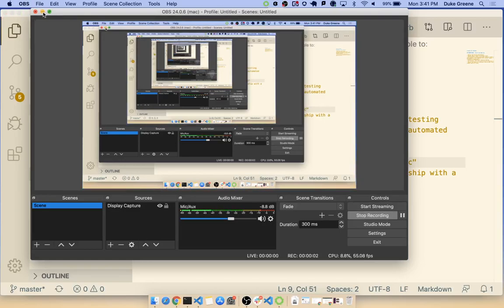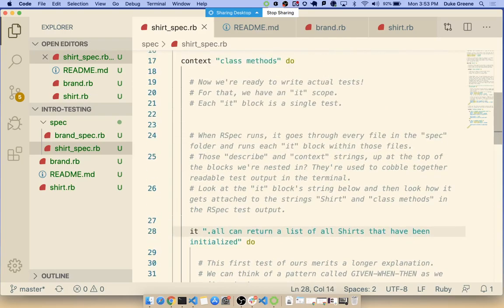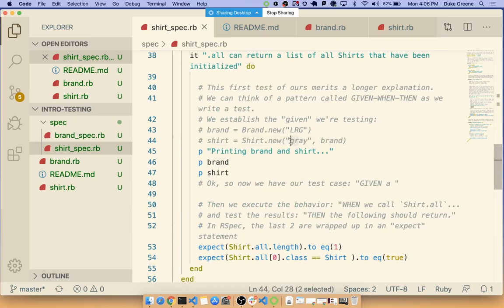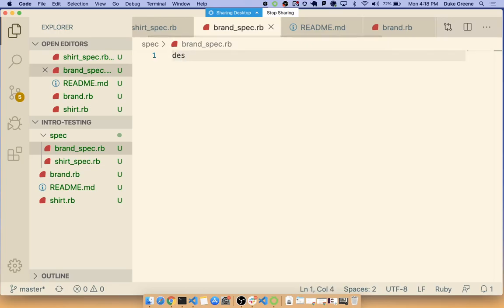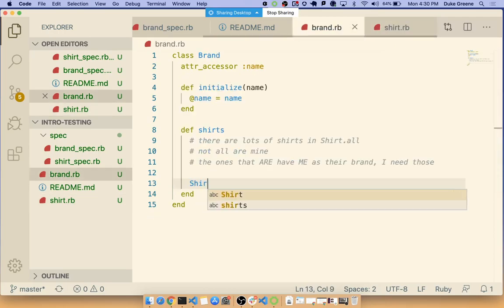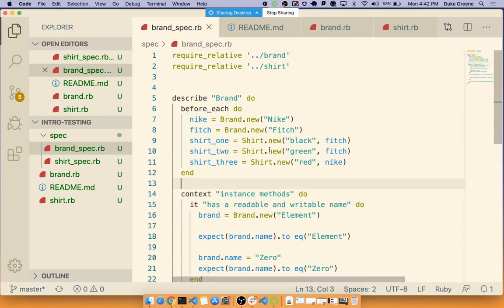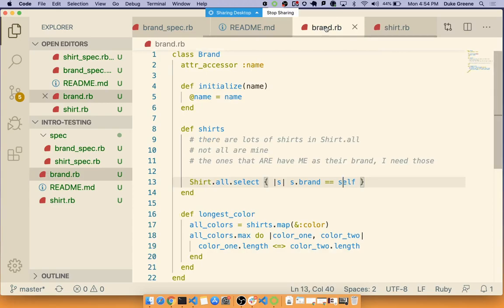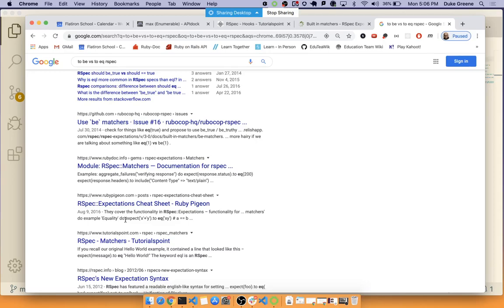chicago-web-021720 Intro to Testing